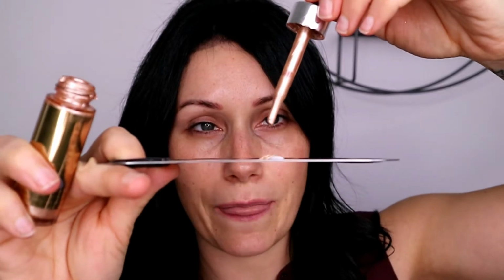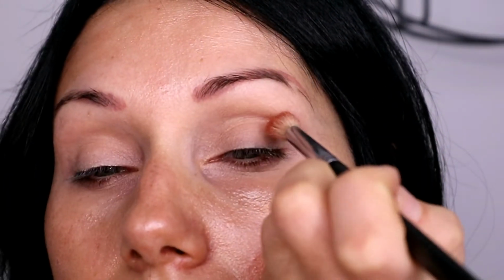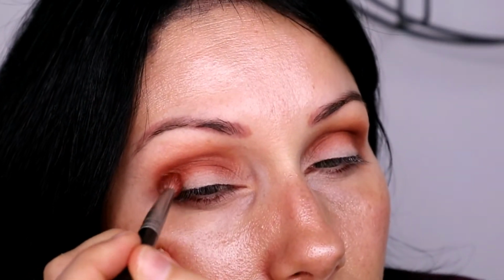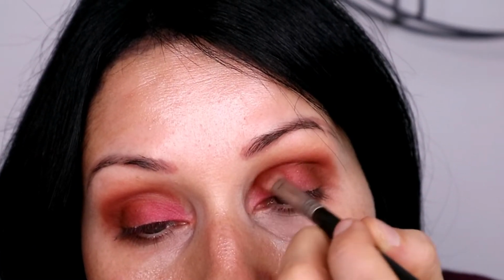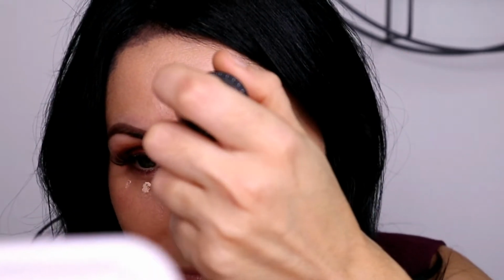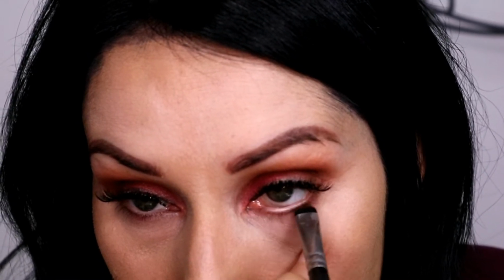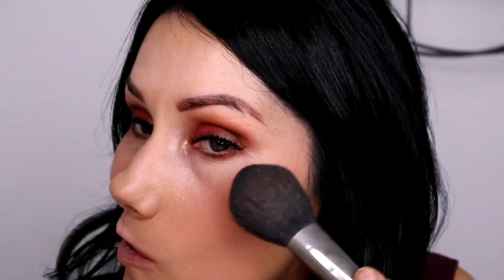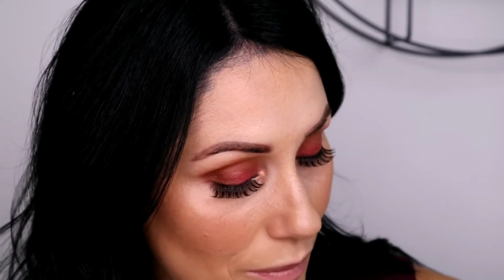Autumn Day/Night makeup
Hey guuuuuuys!

So here is a wee autumn look for you all,using some cool new products and some of my favourites.

I'm sorry about the initial tutorial. I'm a small dinosaur when it comes to technical stuff. I have a new editing programme, so it has taken me a bit of getting used to.

Finally here you are. I hope you enjoy peeps.

(Products)

Face-
Charlotte Tilbury - Brightening Youth Glow.
Becca - Backlight primer.
Cover FX - custom enhancer drops in Sunlight.
Kiehl's - multi corrective moisturiser.
Tarte Cosmetics - Park ave princess chisel palette.
Becca Cosmetics - Shimmering skin perfector liquid highlighter in 'moonstone'.

Brows -
Anastasia Beverly Hills - Dipbrow in 'Ebony'.

Lips -
Mac Cosmetics - Brick lipliner.
Mac cosmetics - matte lipstick in 'Sin'.

Come say hello to me on instagram -
Bynikkimakeup.
Makeupby_nikkimua.

Mwah.